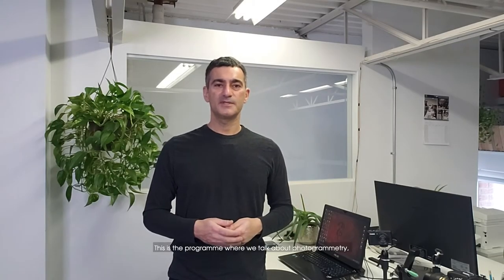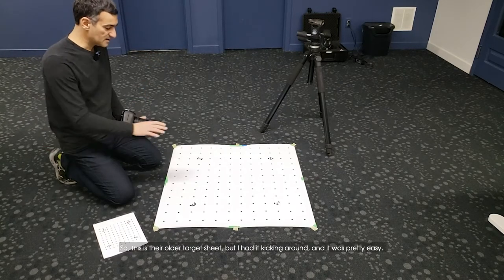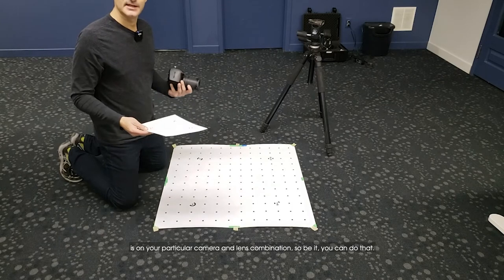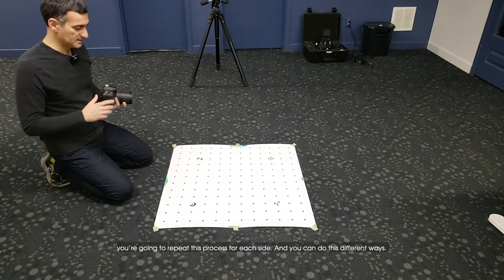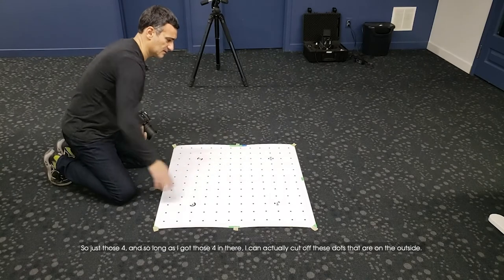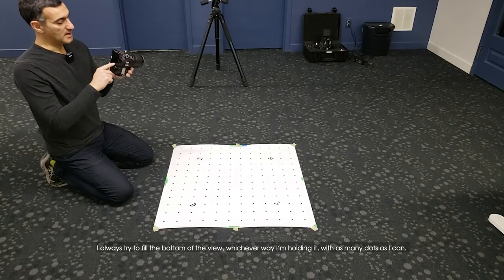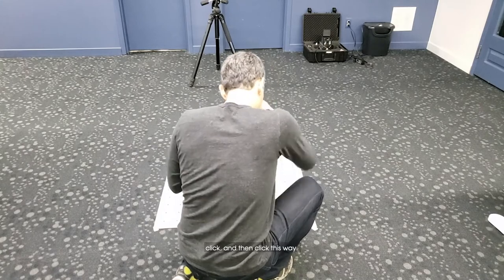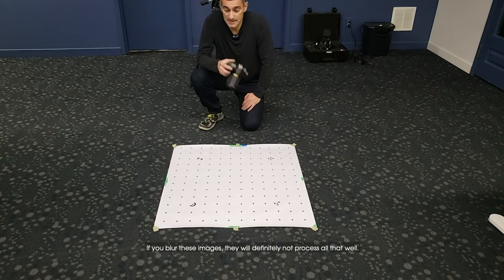How to calibrate your camera for Photogrammetry ? | 3D Forensics | Photography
In this short video, Eugene Liscio from ai2- 3D explains a camera calibration process for Photogrammetry.